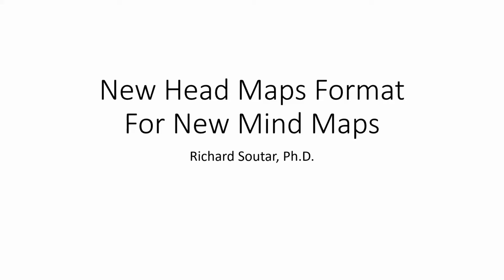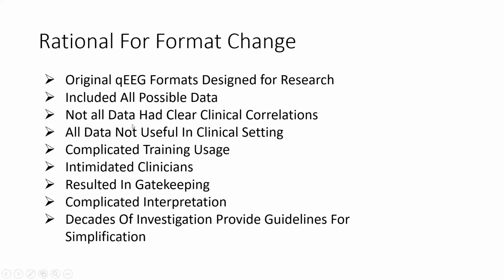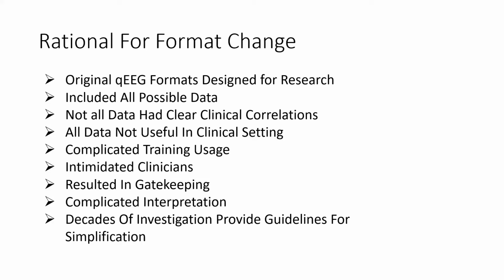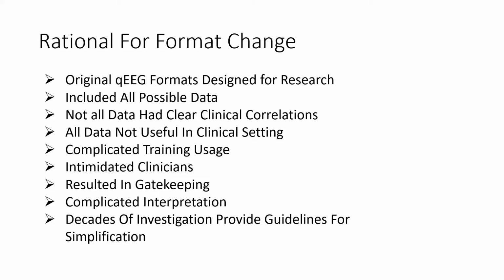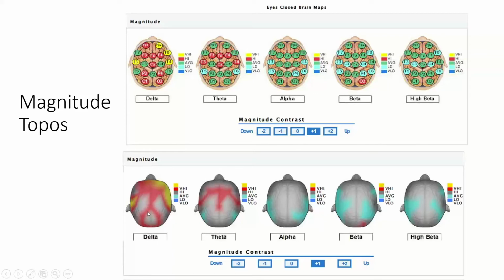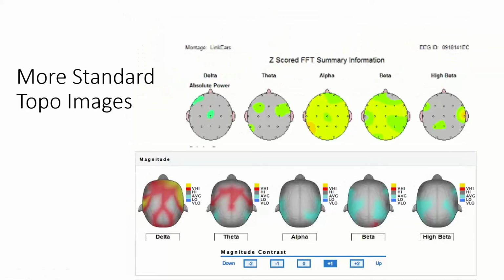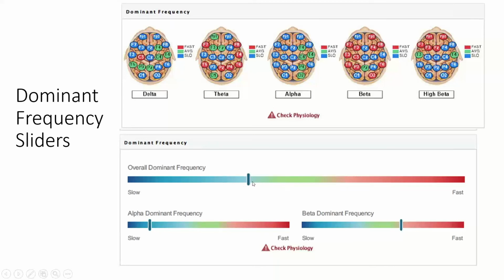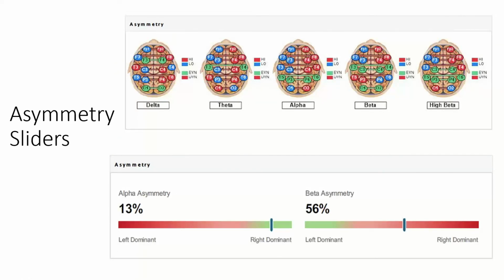Head Maps Format for New Mind Maps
In a recent update to NewMindMaps.com, we've added topographical head maps along with easier-to-read charts displaying metrics like Dominant Frequency, Inter-Connectivity, and Asymmetry. In this video, Dr. Soutar will review these updates during the Lunch & Learn presentation.